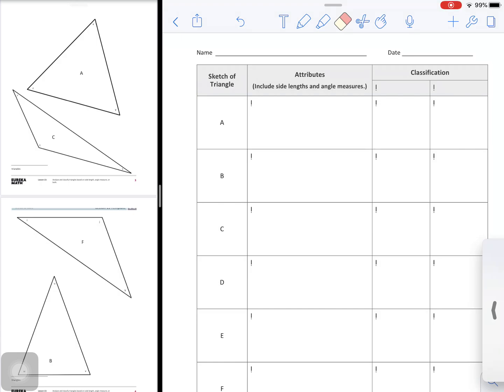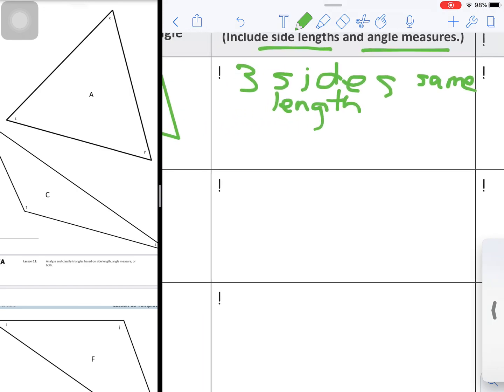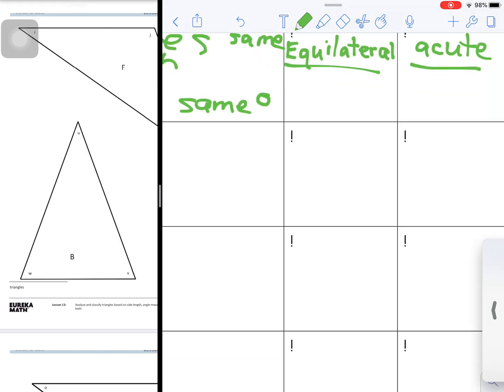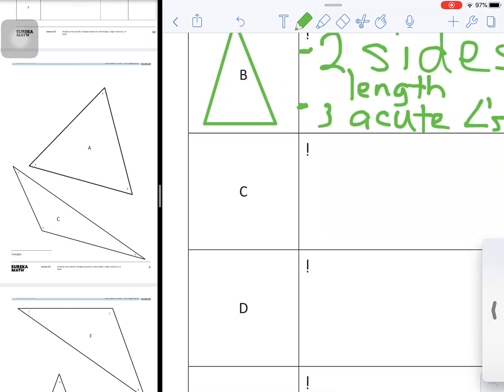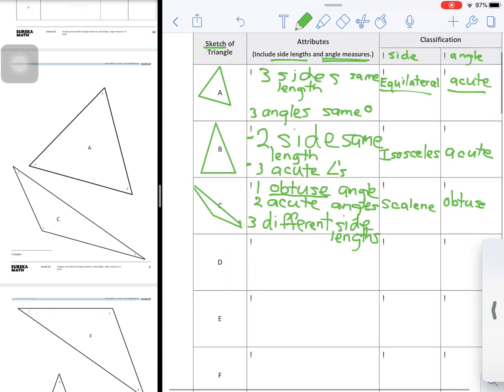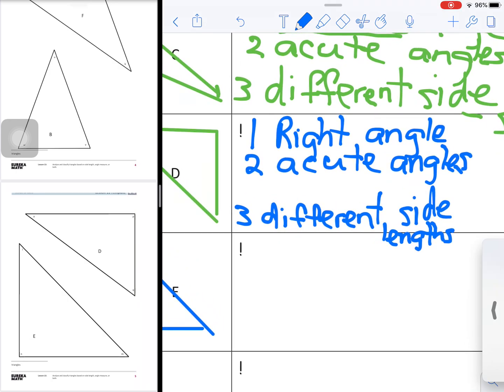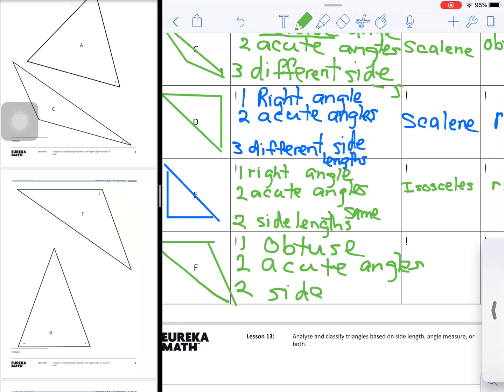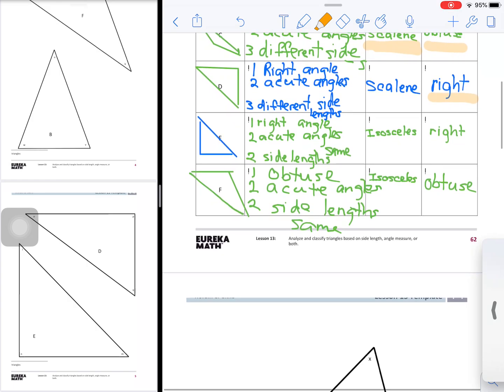Module 4 Lesson 13